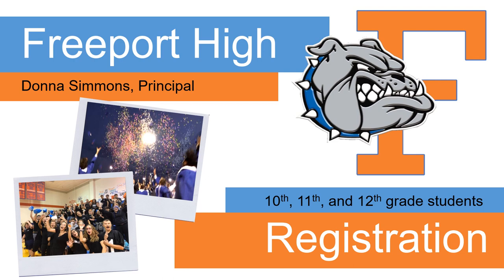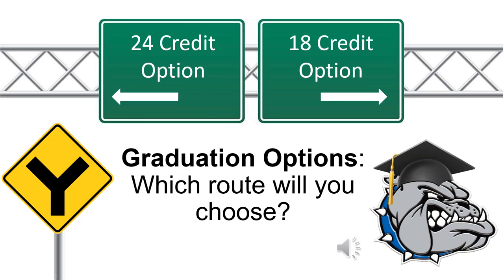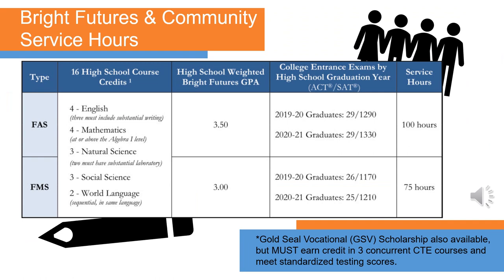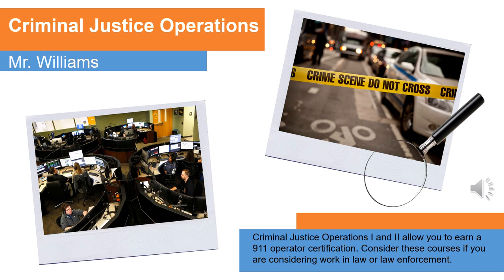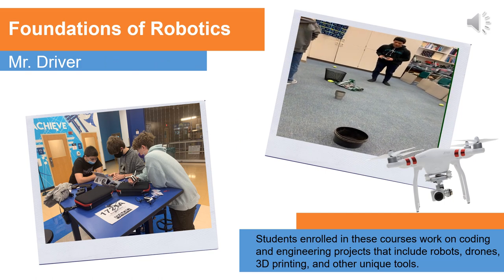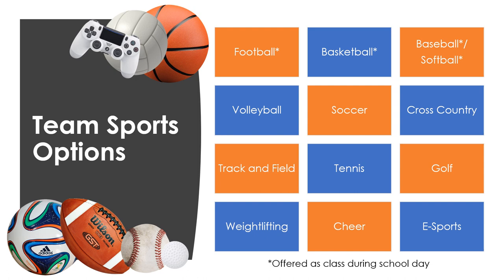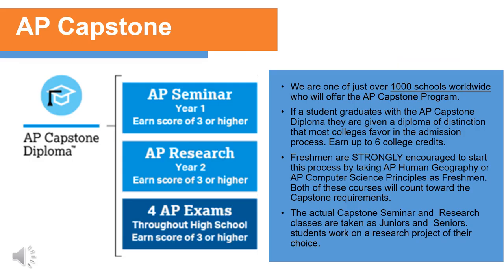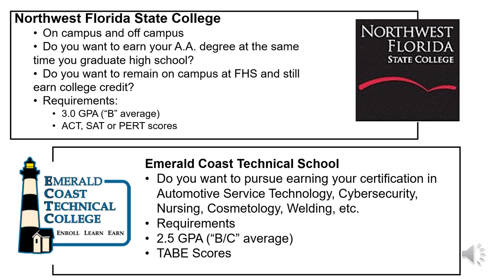Freeport High School 10th, 11th, and 12th Grade Registration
Our admin and guidance team shares an overview of course registration procedures, graduation requirement reminders, and descriptions of all elective courses, programs, and opportunities.